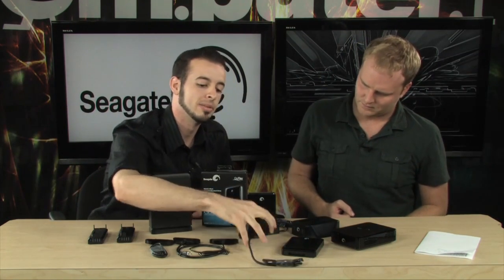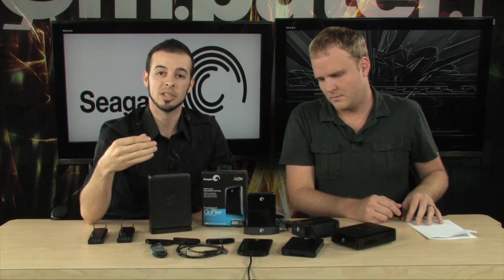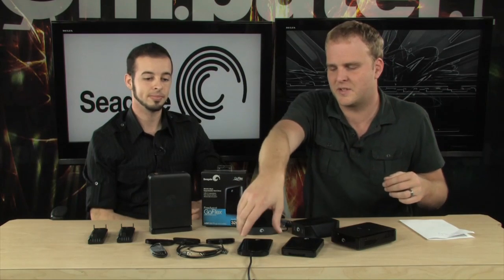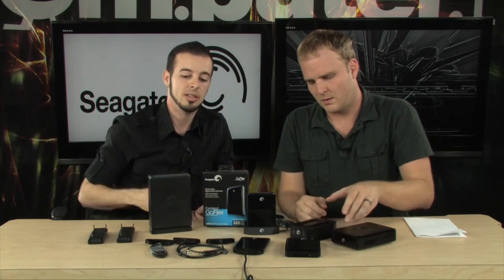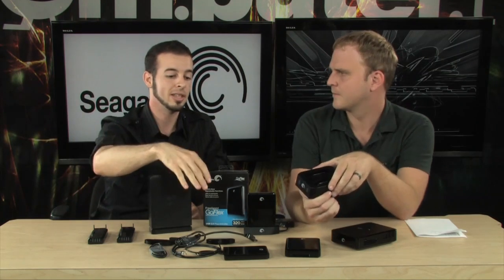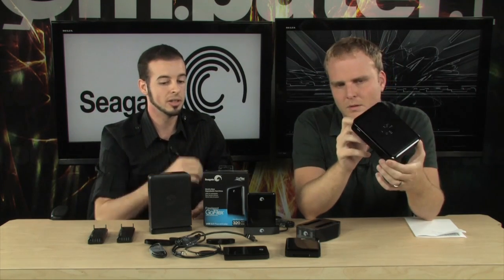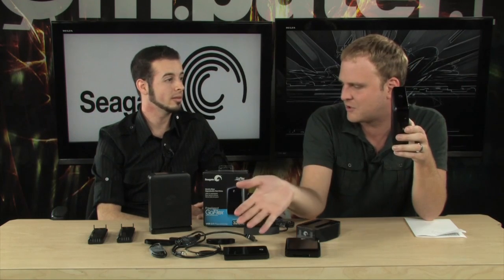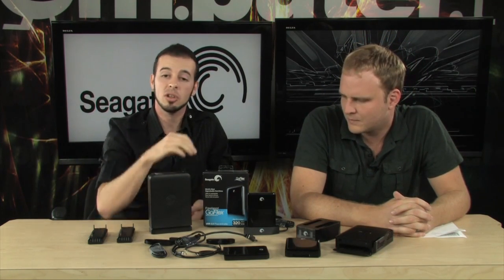Seagate GoFlex Showcase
Bauer talks with Seagate about their new product line named GoFlex. GoFlex uses a swappable interface to make their storage solutions work in multiple interfaces and operating systems.